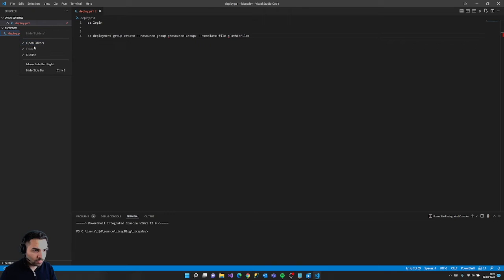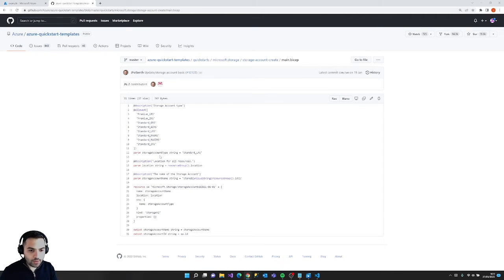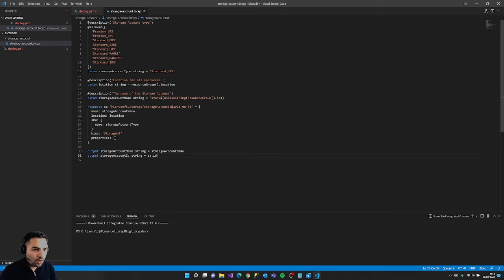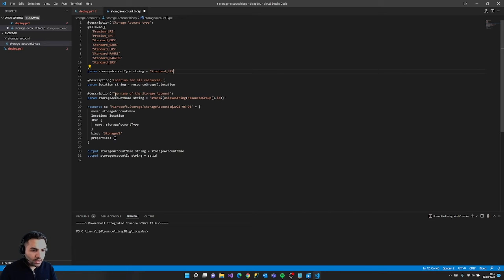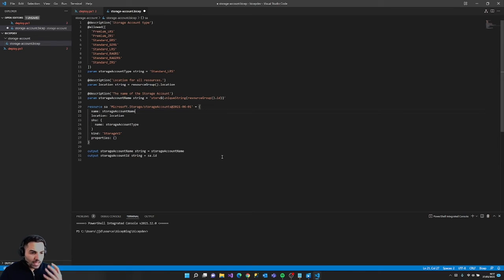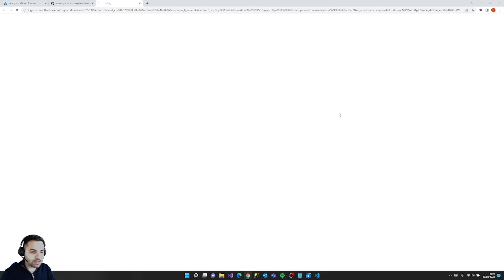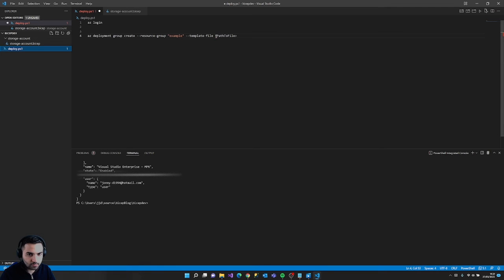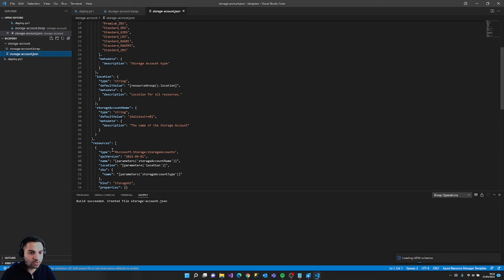Getting started with Azure BICEP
Intro into deploying your first Azure BICEP Template

You can also find my blog (mentioned in the video here)

Azure CLI commands are as:
az login

az deployment group create --resource-group "EnterResourceGroup" --template-file "PathToTemplateFile"

Any questions please reach out to the @DataOpsDon